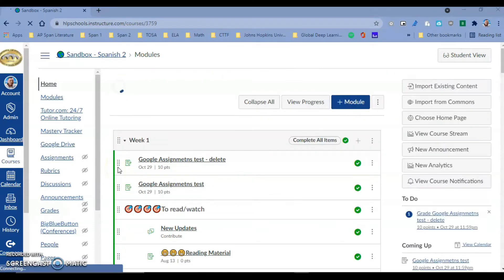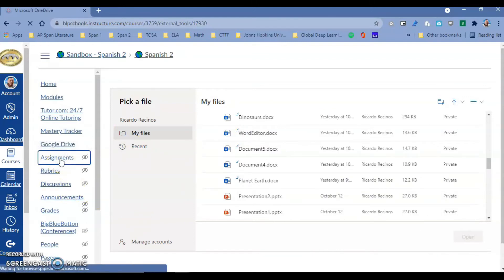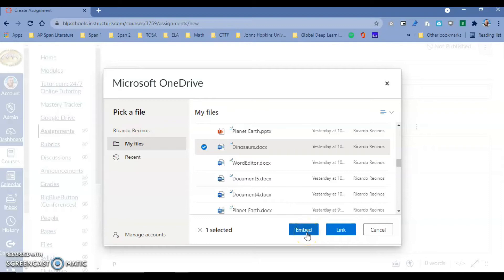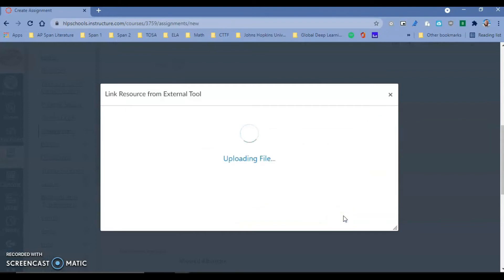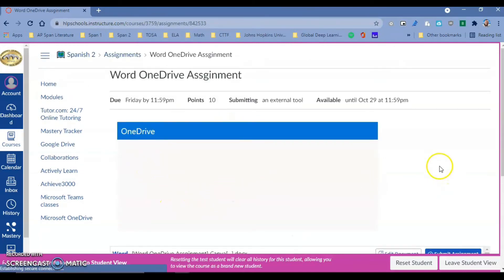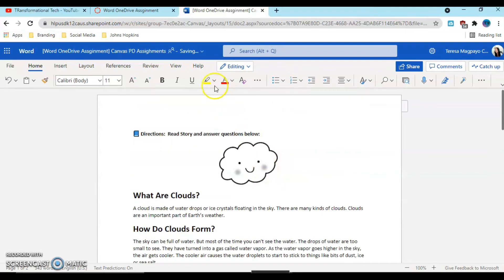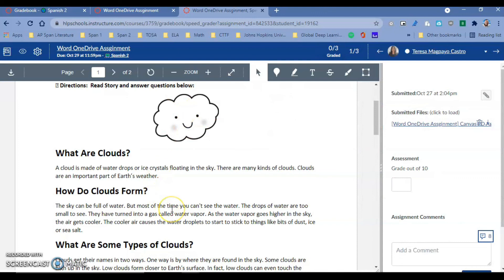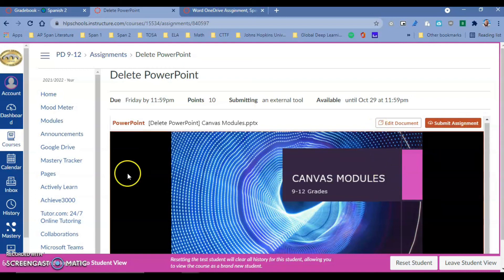Canvas OneDrive LTI Integration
Microsoft's new OneDrive LTI app replaces the Office 365 app and allows educators and learners to create content, collaborate, and submit — all without learners or educators needing to leave Canvas. For example, use a Word file from OneDrive to generate an assignment document in Canvas. When a file is selected for an assignment, a copy is made for each learner who will receive it. Create documents in OneDrive and embed them in assignments or link documents for reference in Canvas’s Rich Content Editor. Learners access the assigned documents through the Canvas assignments page, edit the document directly in Canvas, or easily open it in a new tab to work in the familiar Office environment with real-time syncing. So, no more worrying about whether documents have been saved or not!